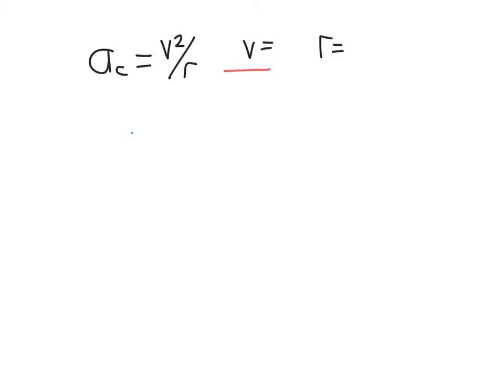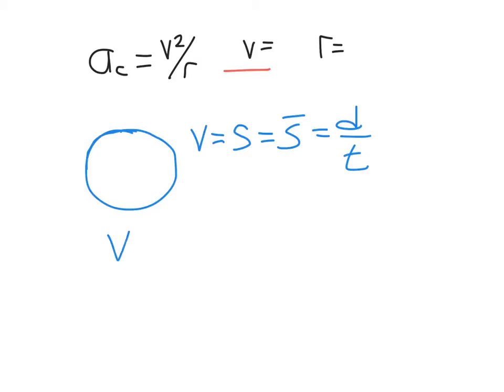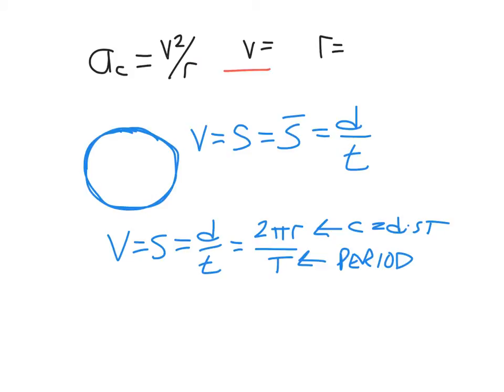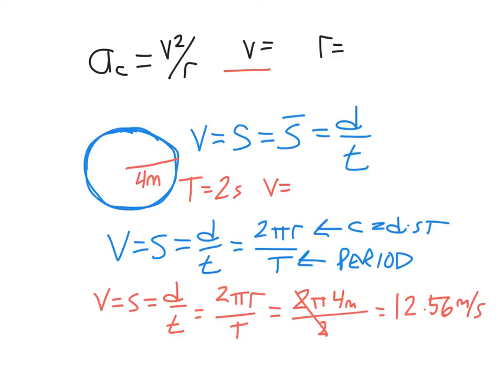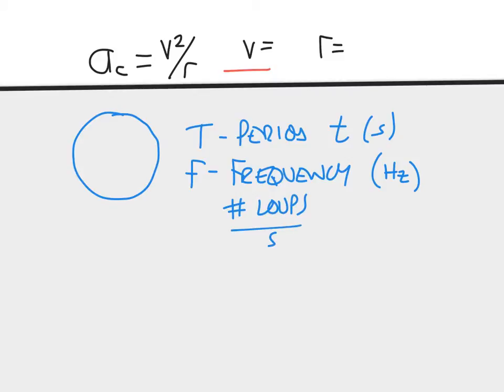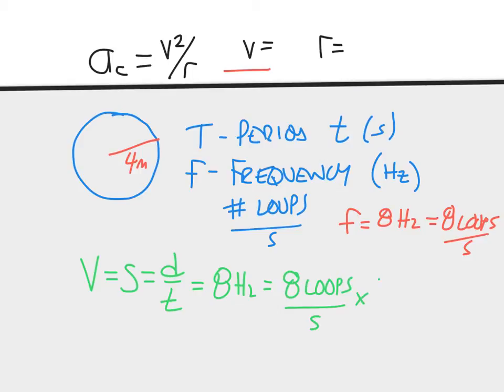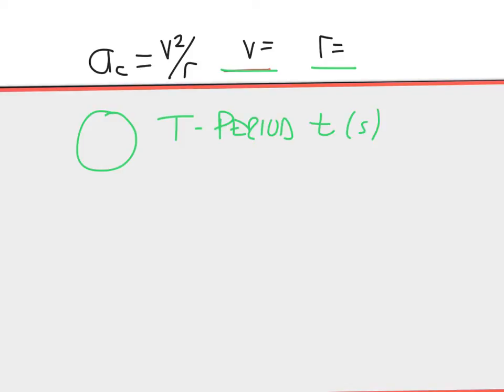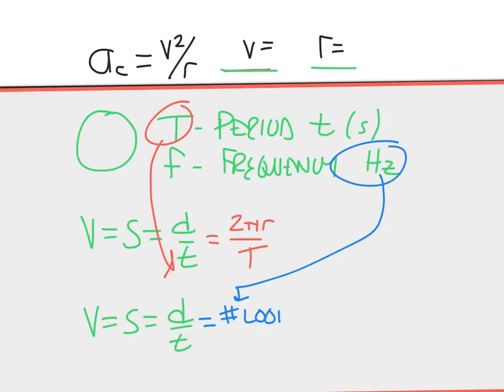finding v when given either period or frequency of motion